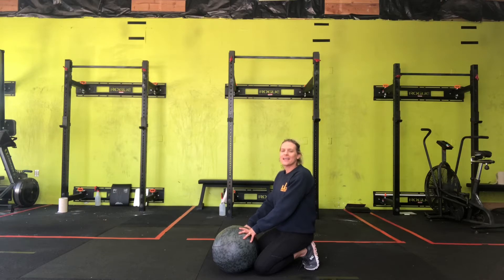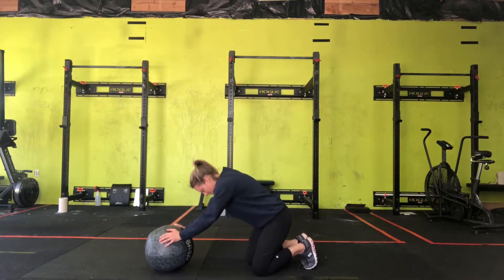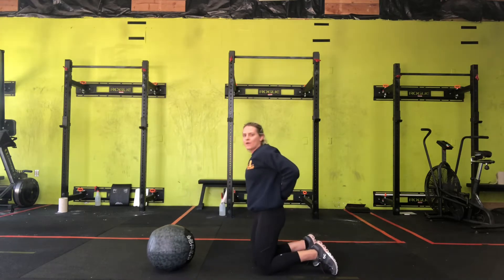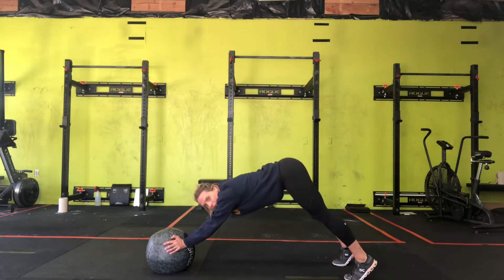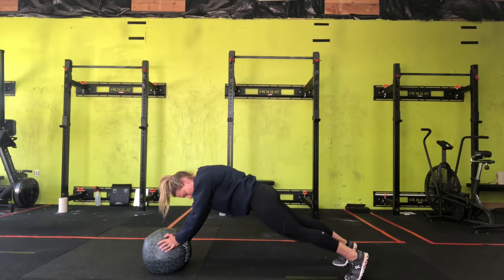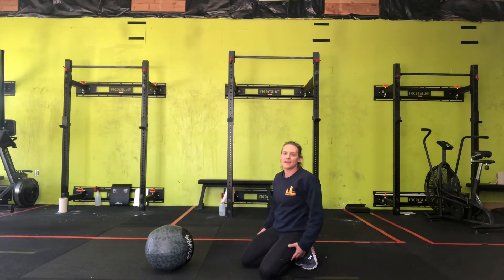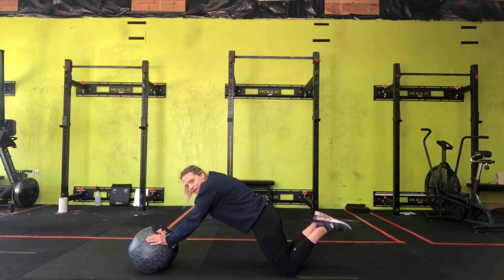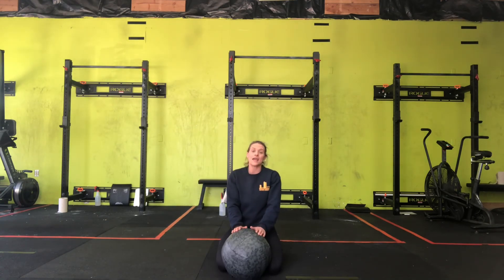Plank On Medicine Ball